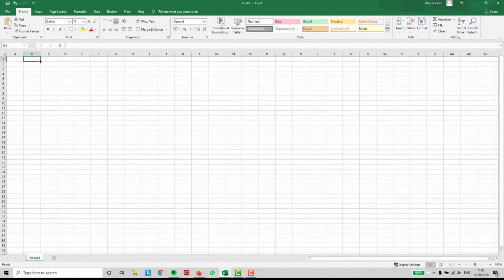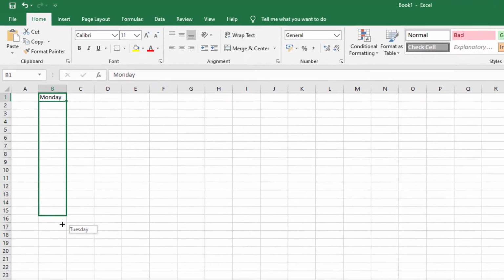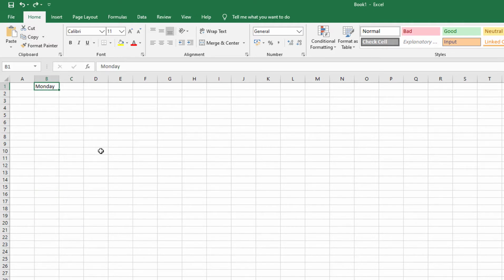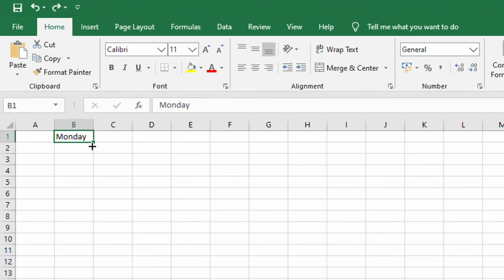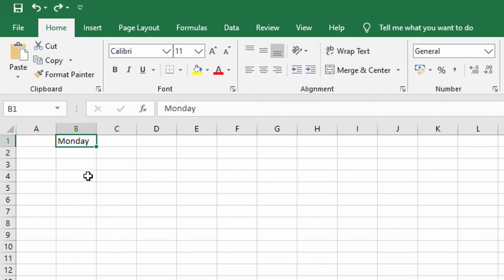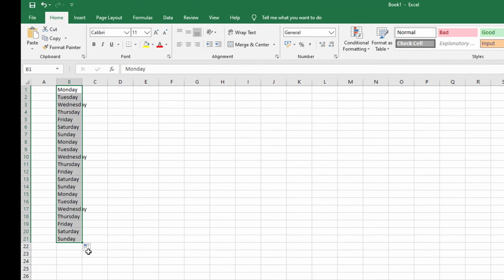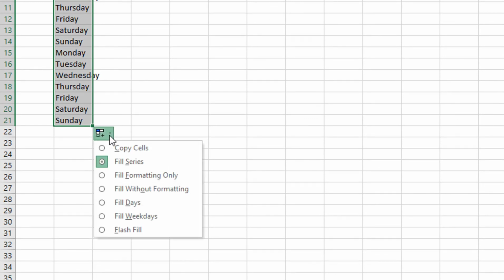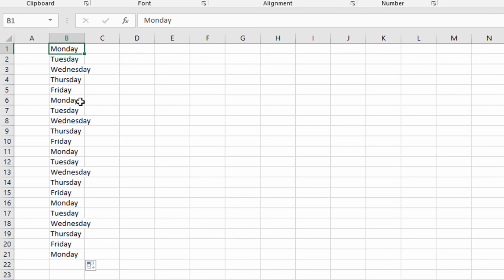How to fill in WEEKDAYS in EXCEL! Including and EXCLUDING weekends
Want to know how to list days of the week in Excel, without having to type each one in individually? Maybe you only want Excel to list Monday to Friday? Watch the video to find out how.